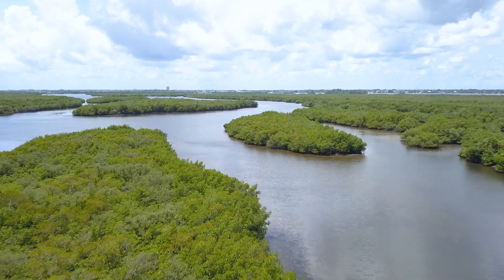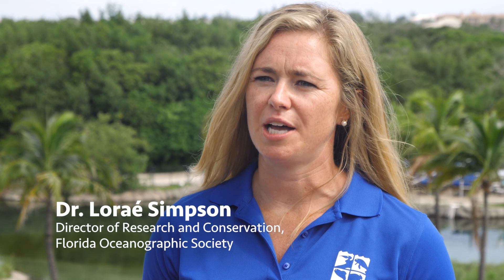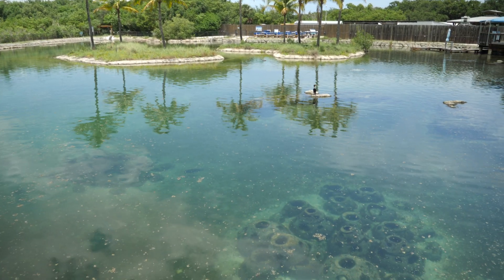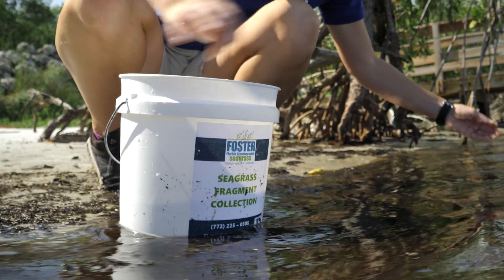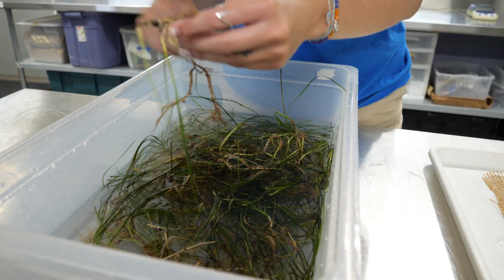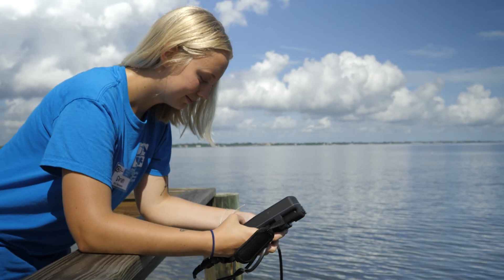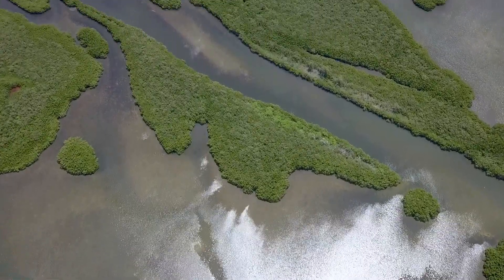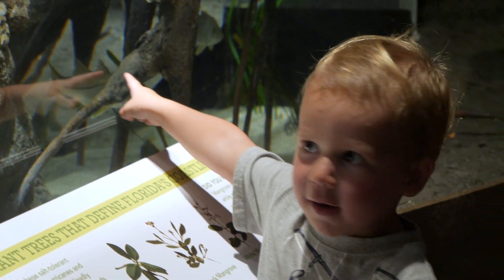The Biodiversity of the Indian River Lagoon Depends on Seagrass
Florida's Indian River Lagoon is one of the most biodiverse estuaries in North America. But sadly, this ecosystem is experiencing catastrophic effects due to the depletion of its seagrass. The lagoon has lost an estimated 95% of its seagrass in the last 40 years, which provides food for animals like manatees and nurseries for young fish.

The Florida Oceanographic Society is working to solve this environmental issue by restoring the seagrass in the lagoon and monitoring the water quality.